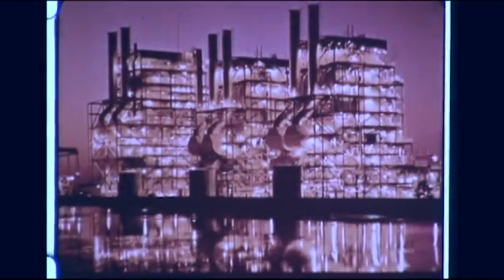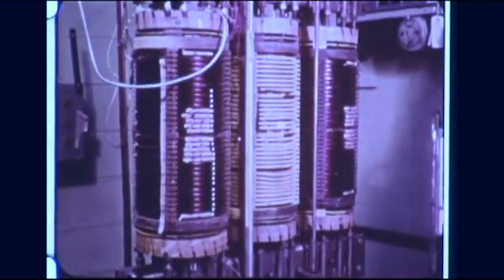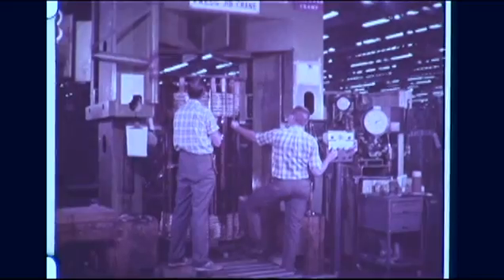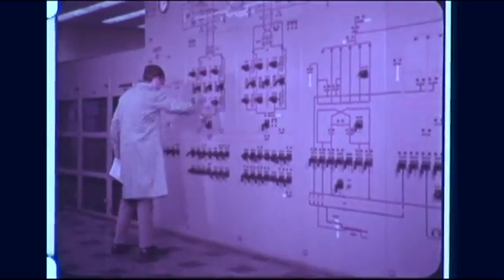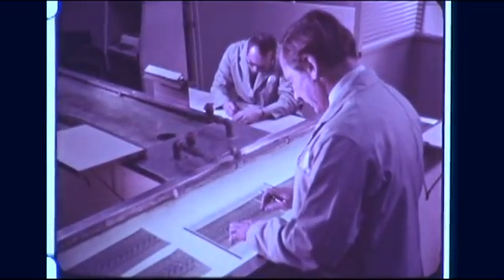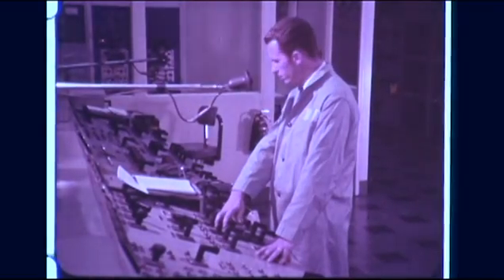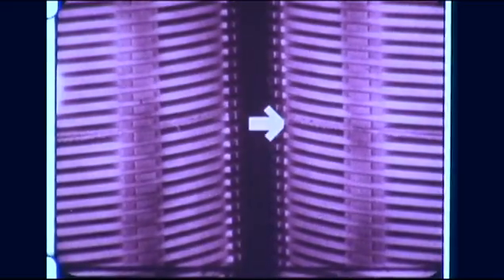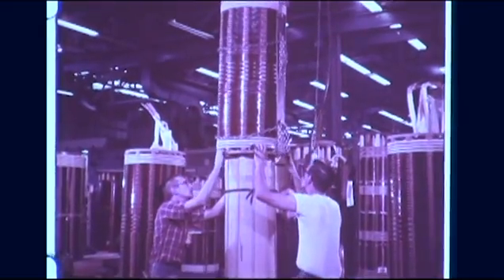Transformer Reliability - 1973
Short circuit technology - the key to transformer reliability.  Pittsfield, MA and Rome, Georgia, also High Power Laboratory in Philadelphia. Computer programs and model transformers used to study short-circuit effects. Testing full-scale transformers. Lots of Fastax (slow motion) pictures of mechanical response to transient events. Intermag.